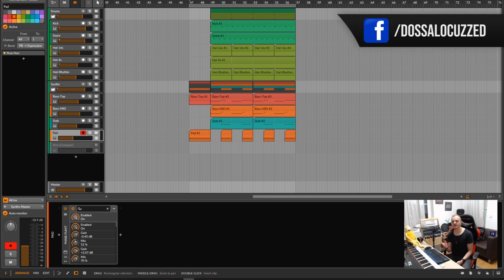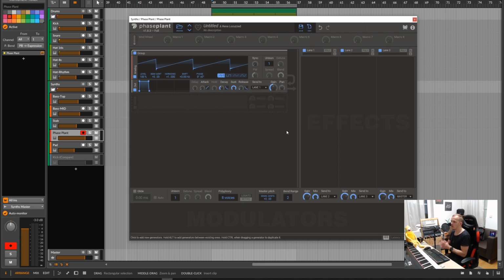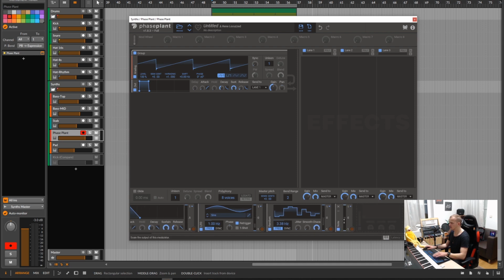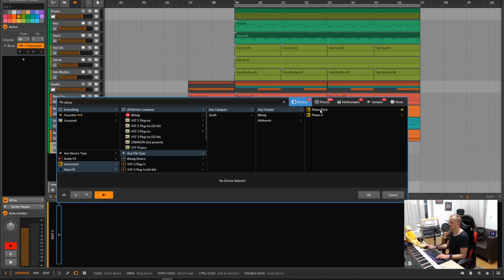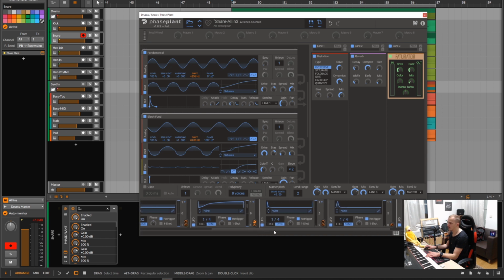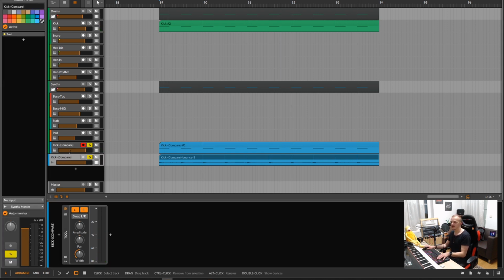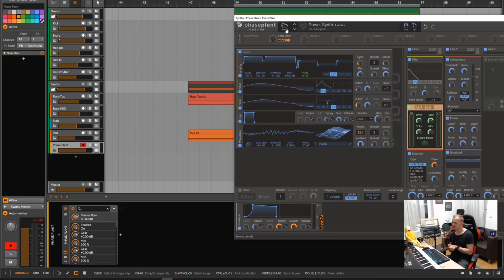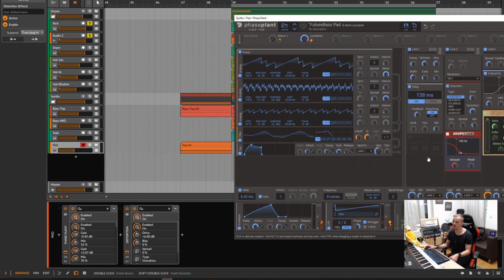PLUGIN REVIEW: Phase Plant by Kilohearts | The Serum killer?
This is our review of the latest Synth by Kilohearts: Phase Plant!
Is it the next big thing? How does it compare to Serum? What's its ups and downs? All of this in the review!